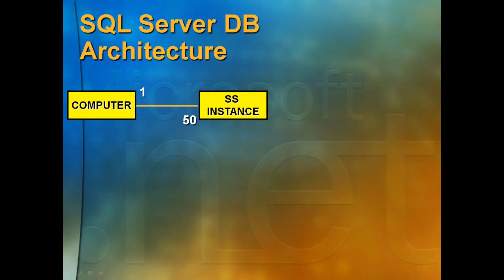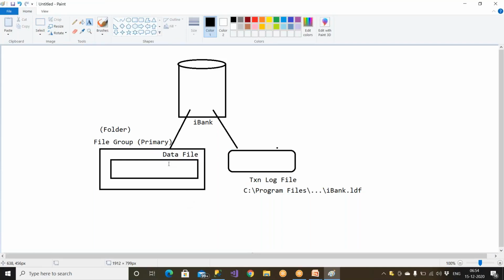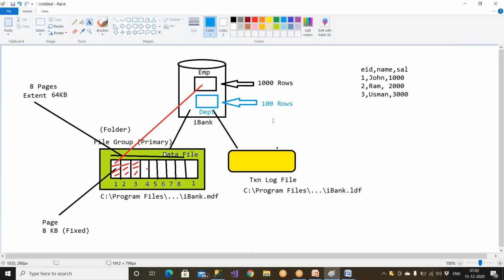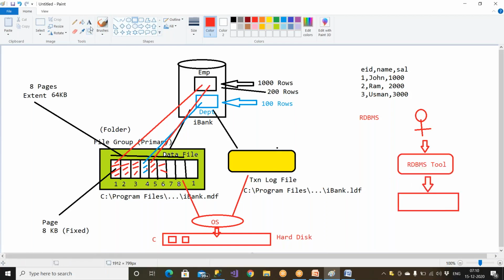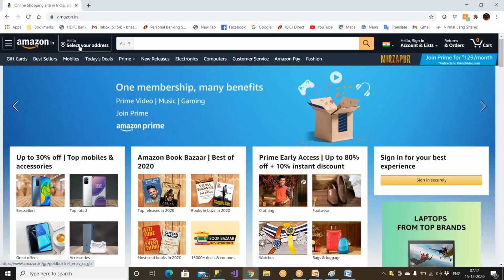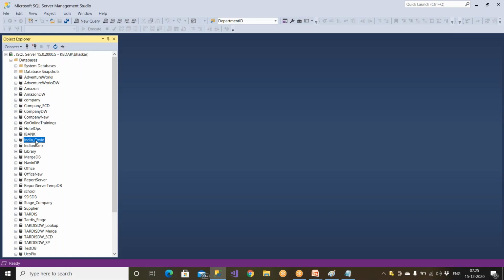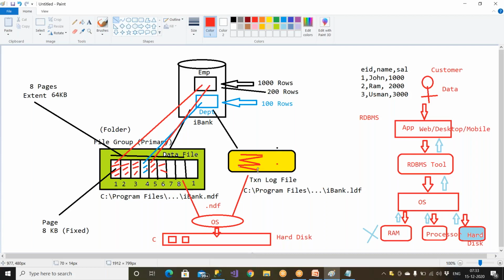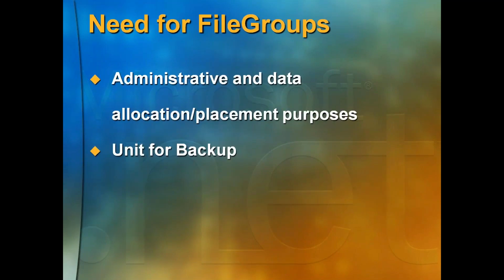Class03 SQL Server class 03